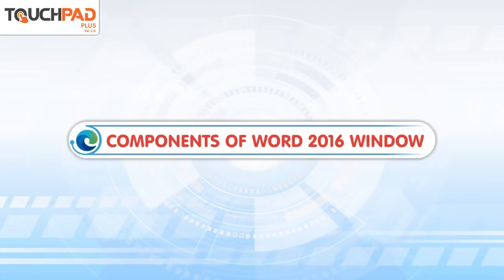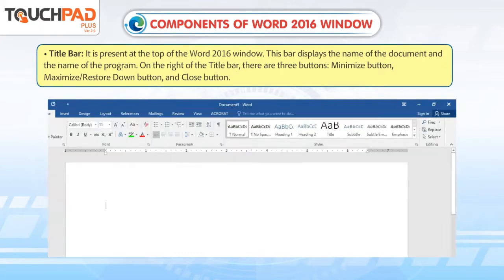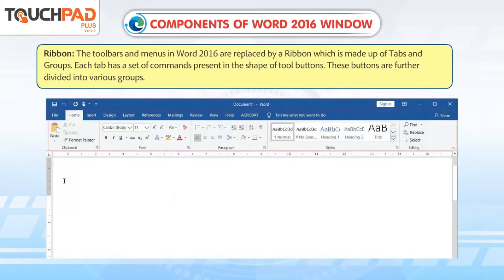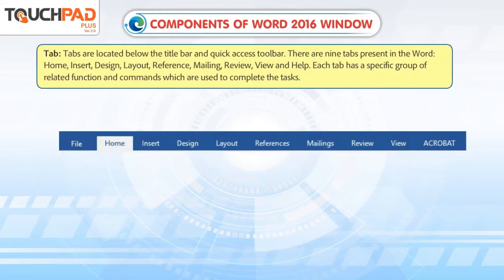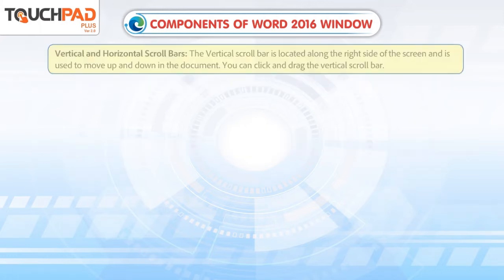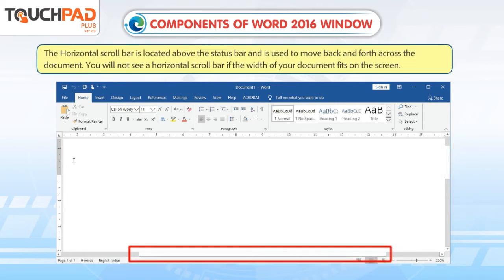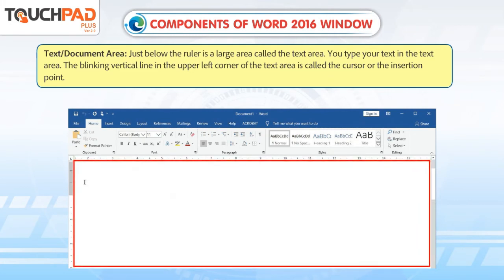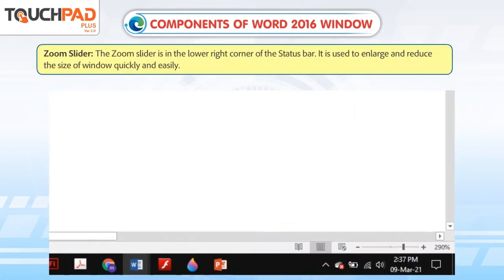Components of word 2016 window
In this video, the basics of components of word 2016 window will be introduced to the students.